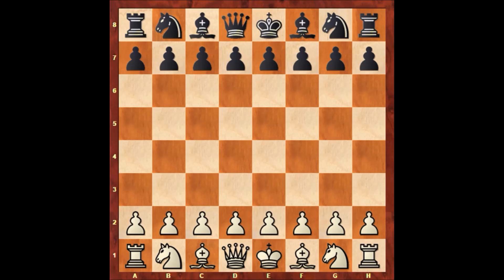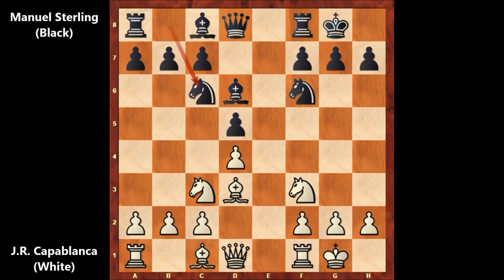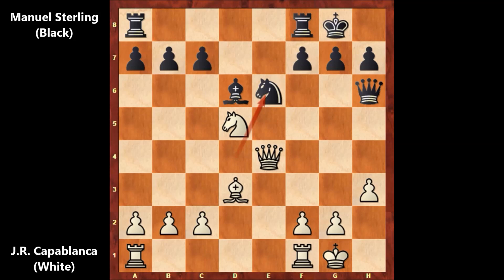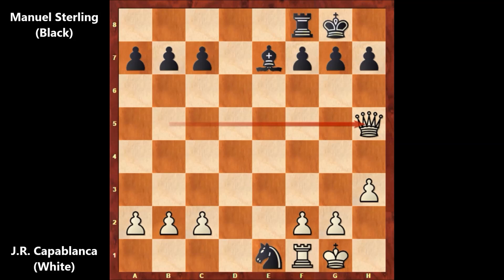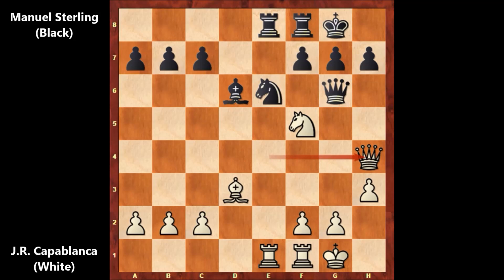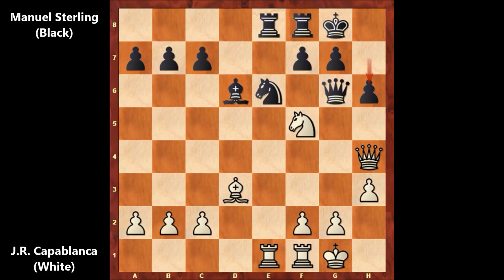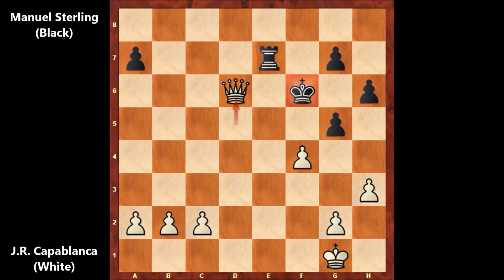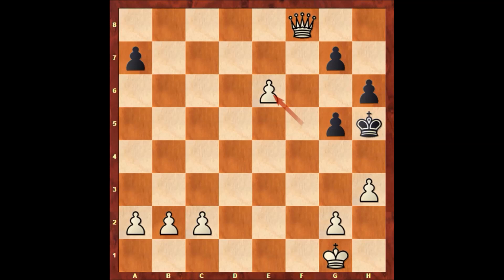Jose Raul Capablanca vs Manuel Marquez Sterling - Havana (1901) #11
Manuel Marquez Sterling (Black)

Havana (1901), Havana CUB, Oct-17